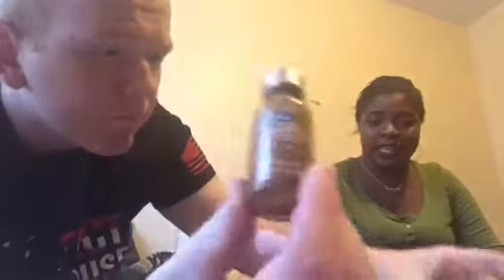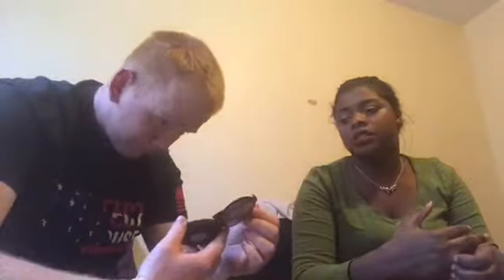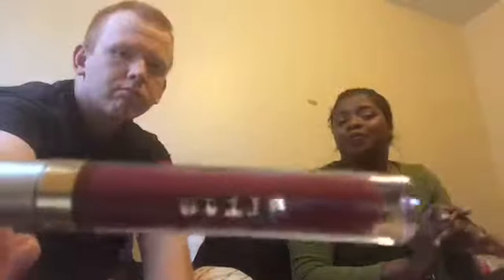FIANCÉ GUESSES MY MAKEUP PRICE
So I seen Cody and lexy do a video like this n figured it would be kinda cool for us to do.

SCHOOL HAS STARTED BACK UP SO I BEEN GETTING BEHIND ON MH VIDEOS!!! Just wait though more is coming 😀😀